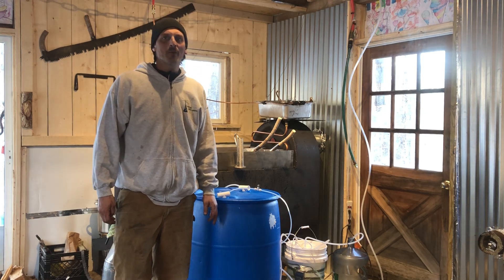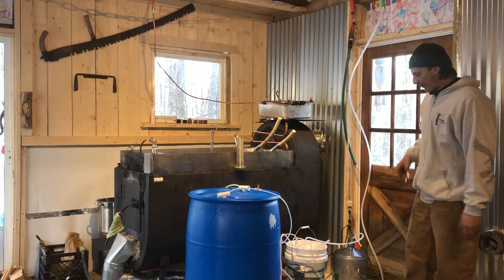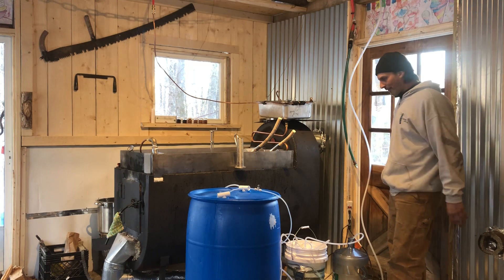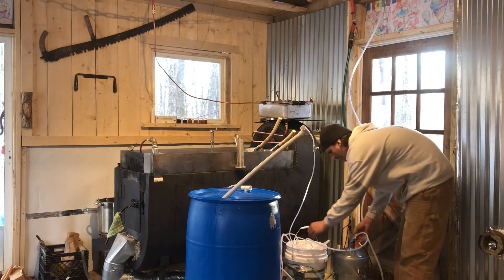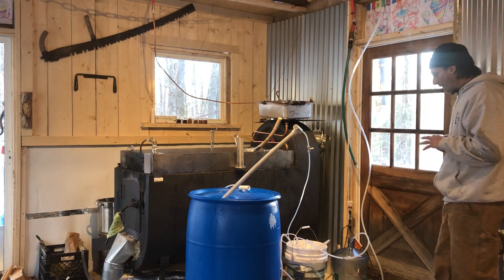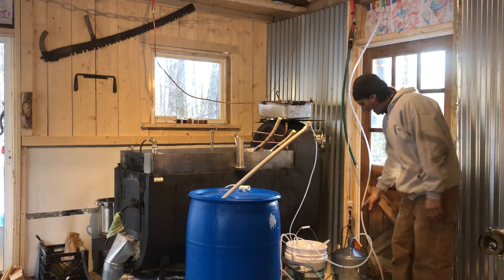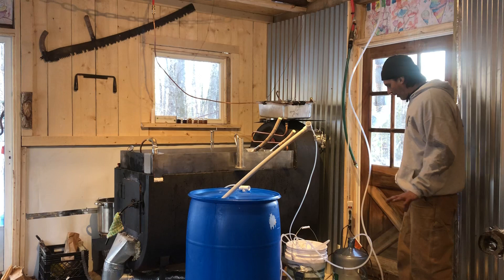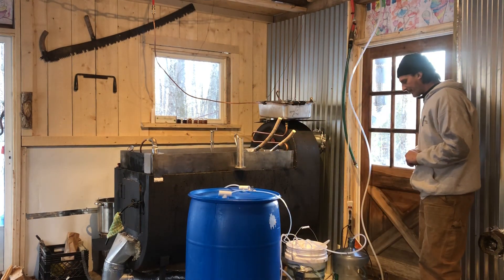RO Bucket review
Describes the basic function of the RO Bucket, a small scale reverse osmosis system